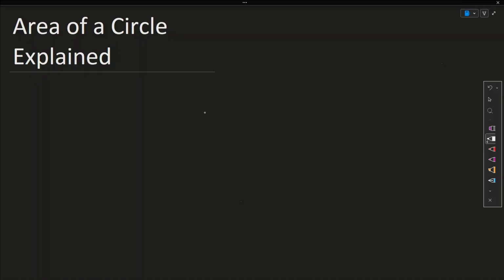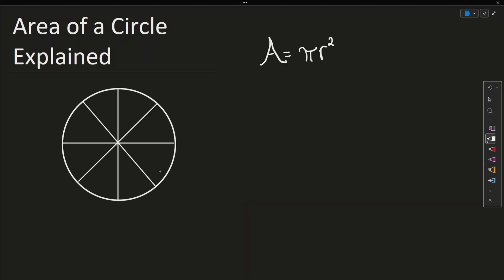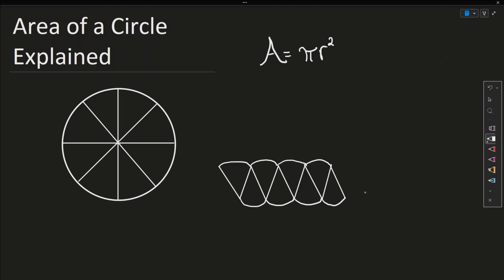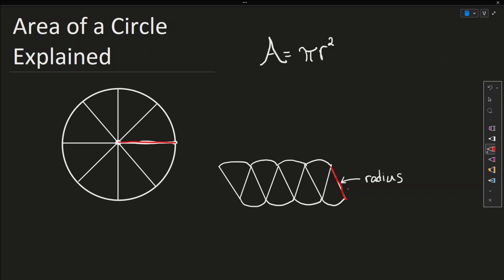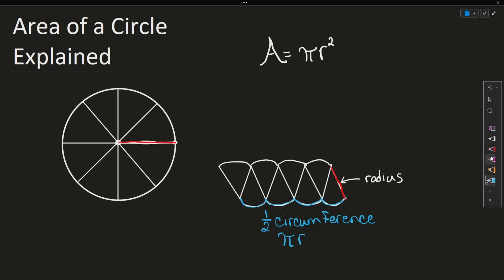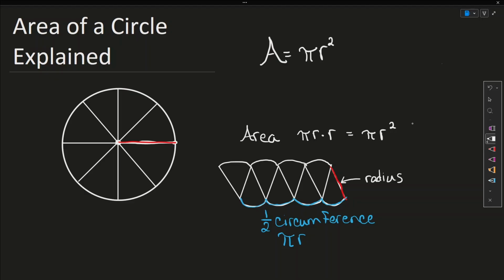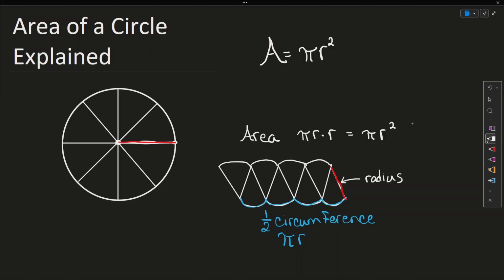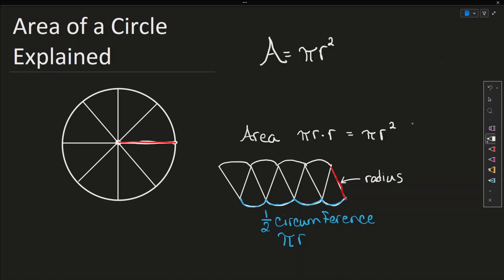Area of a Circle Explained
In this video, we derive the area formula for a circle by cutting the circle into equal sectors and rearranging them. We see how the pieces form a shape that looks like a bumpy parallelogram and, with more slices, approaches a rectangle. This visual argument helps explain why the area of a circle is pi r squared.